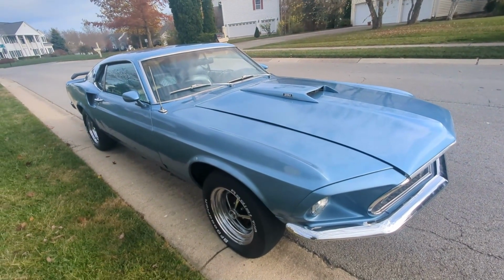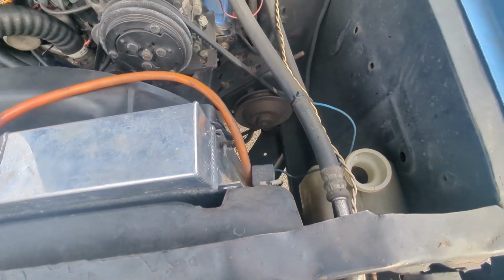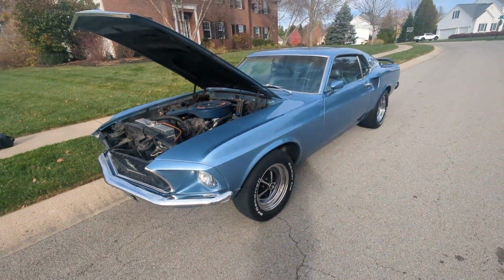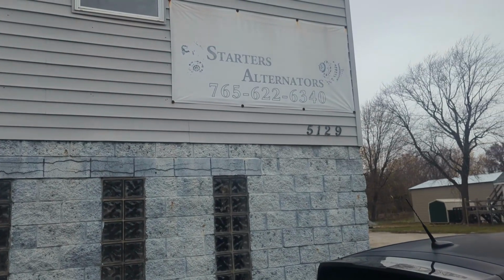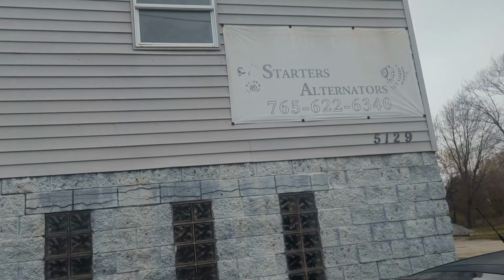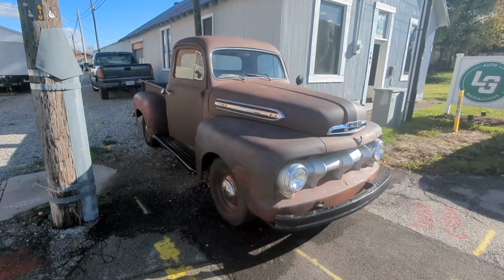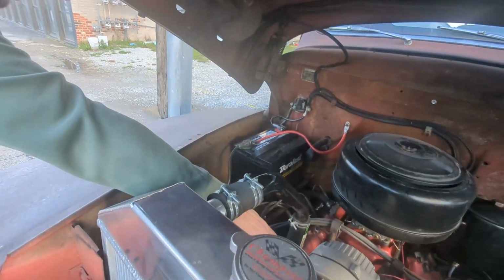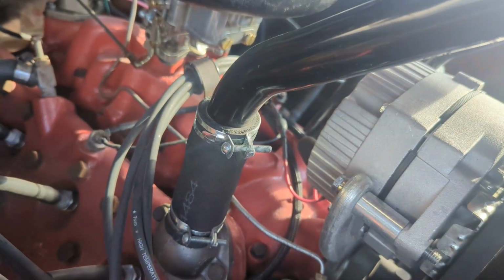Car show fails & fixes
Following up on my depressing video from a few weeks ago where I attempted to go to the car show... and BOTH my '69 Mustang and '51 Ford truck failed me.

Both are back in fighting trim, and we THINK (fingers crossed) we've finally got the mysterious electrical drain on the F1 addressed for good. (But I've said that twice before.) Also rebuilt the starter motor for good measure.